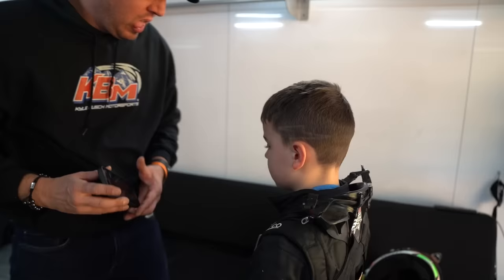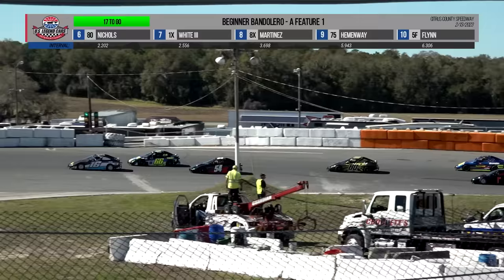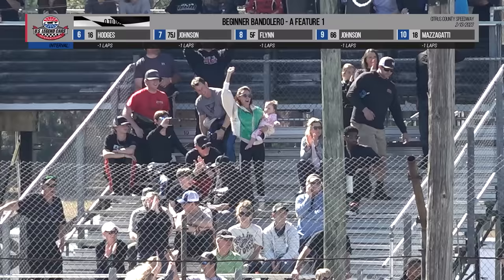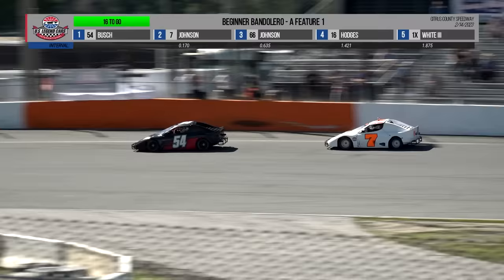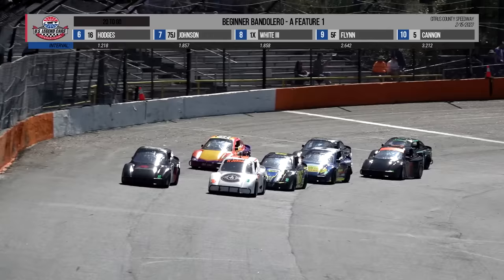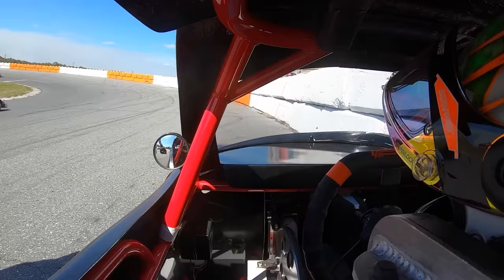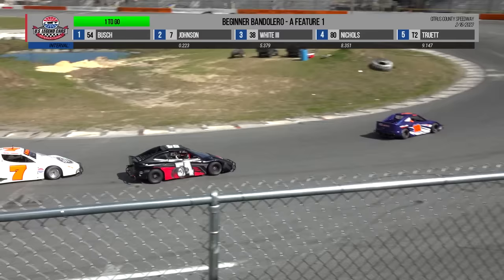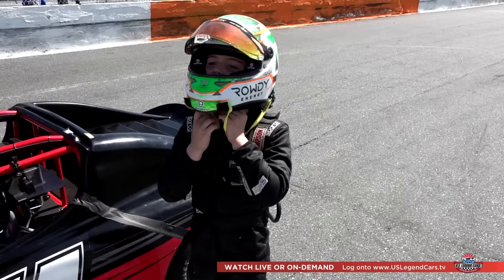Bandolero Debut | Brex Ep. 35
Brex made his bandolero debut at Citrus County Speedway (FL) n picked up 3 wins out of 5 races!

Broadcast footage courtesy of Pit Row TV.